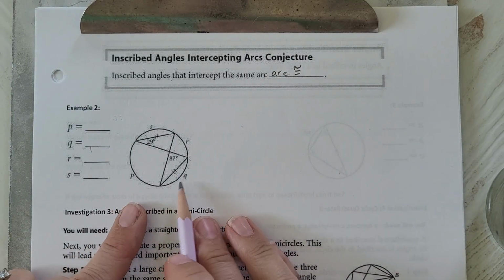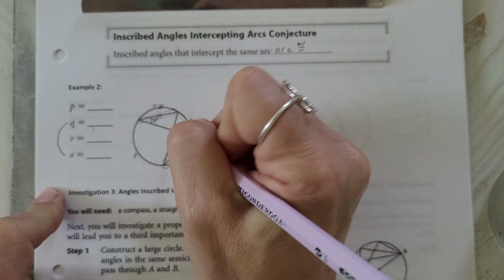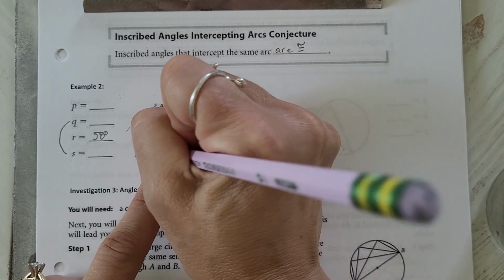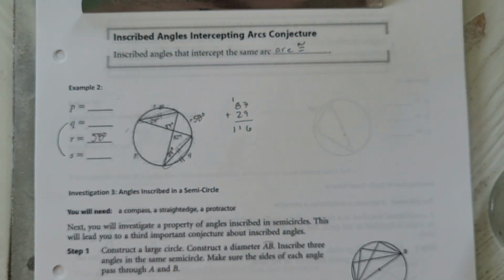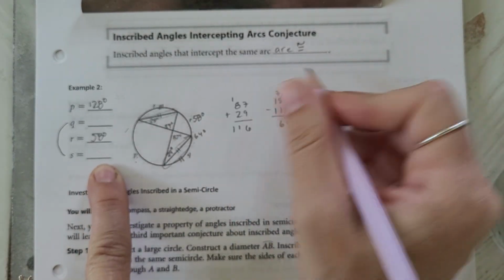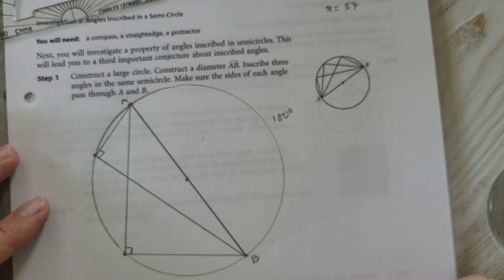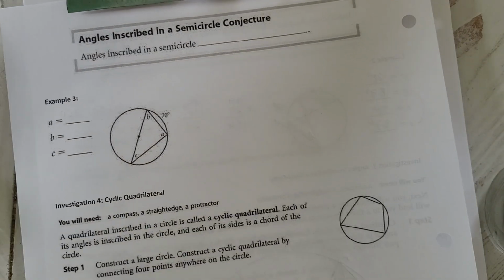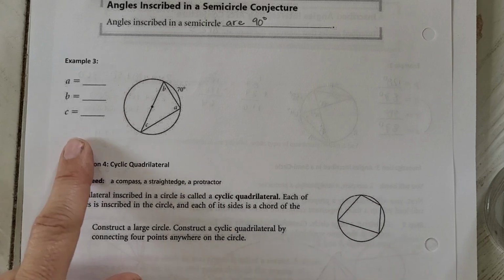Summer Geo Lesson 9.3 (Video #2)